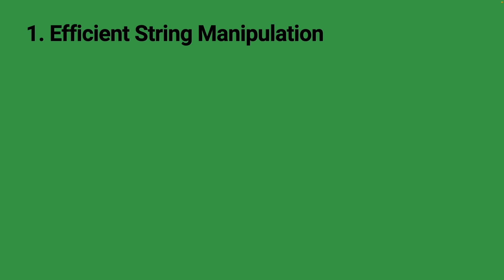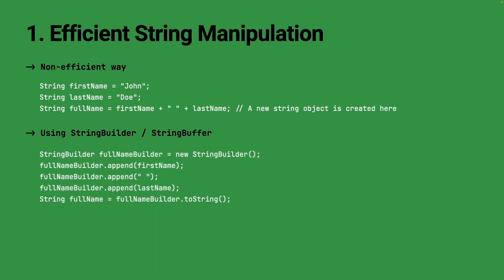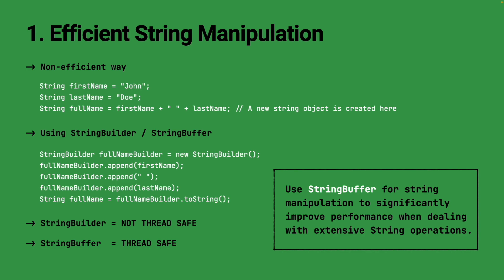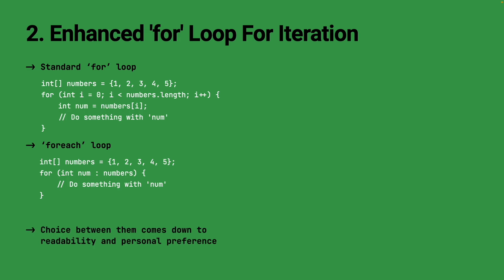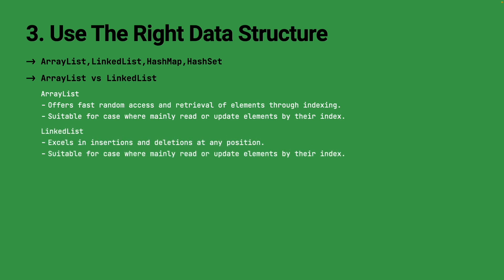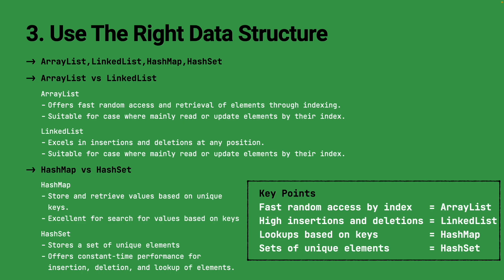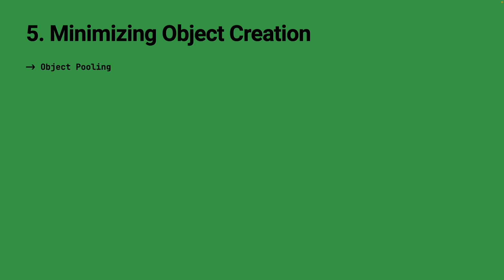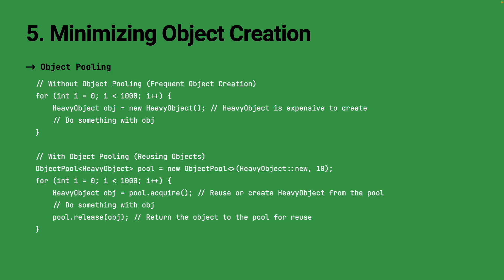Coding HacksTo Boost The Java Code Performance - Part 1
🚀 Boost Your Java Code Performance: Unleash the Secrets! 🚀

Are you a Java programmer on a quest for peak performance? 🚀 Join me in this thrilling two-part series where we unveil the ultimate coding hacks to supercharge your Java applications!

In Part 1, we'll embark on an exciting journey through the first five mind-blowing coding hacks that will take your code to new heights! 💡

But wait, there's more! Part 2 will unveil five additional jaw-dropping coding hacks that will revolutionize your Java code's performance!

Don't miss out on this incredible opportunity to become a performance-driven Java wizard! Let's optimize our code and take it to the next level! Happy coding! 💻🎉